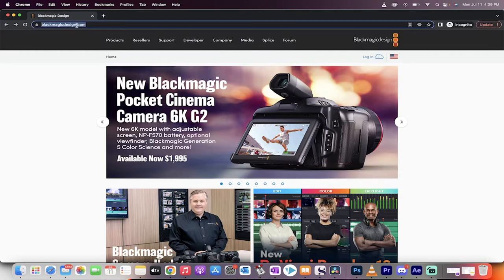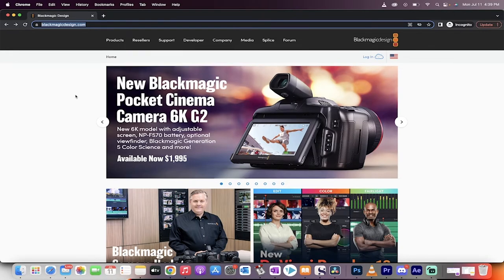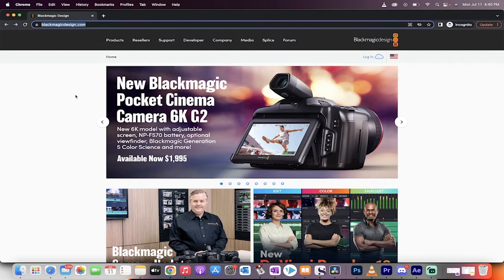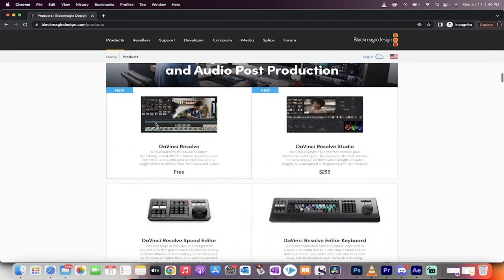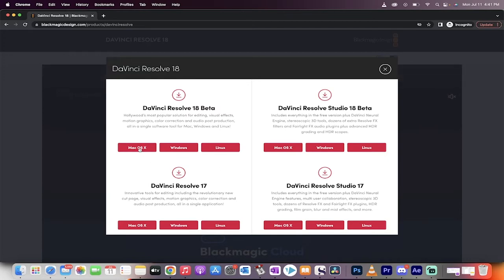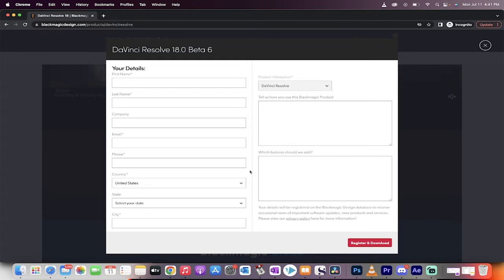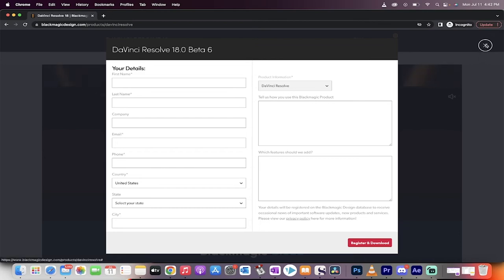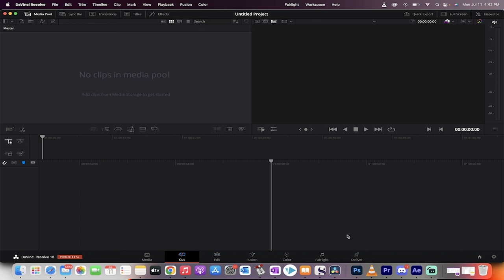Da Vinci Resolve 18 - Is It The Best Free Video Editor? - How To Download & Install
Da Vinci Resolve 18 is undoubtedly the best FREE video editor you can use in 2022.  That said, it can be quite overwhelming to new users due to its complexity.  In this video we discuss the reasons you may want to use Da Vinci Resolve 18 as well as how to download it (for free).

That's it :-)